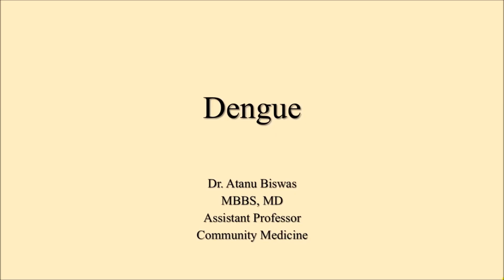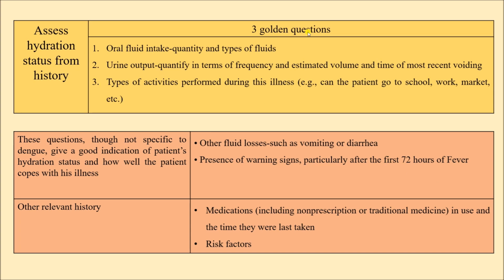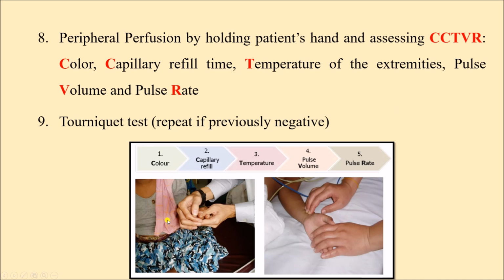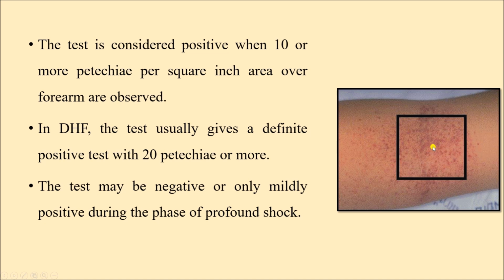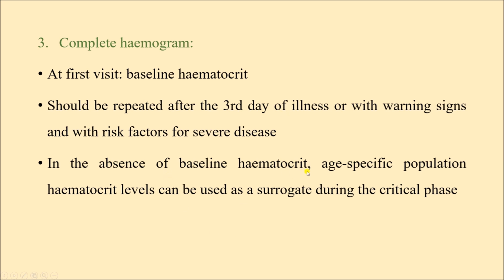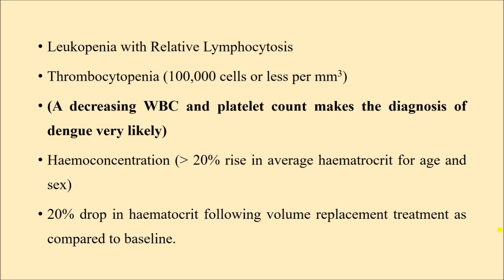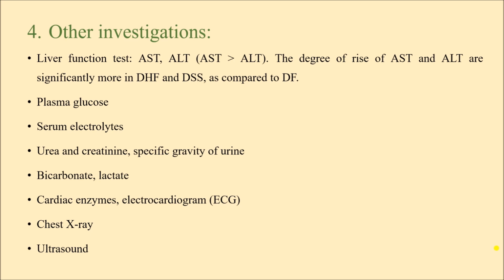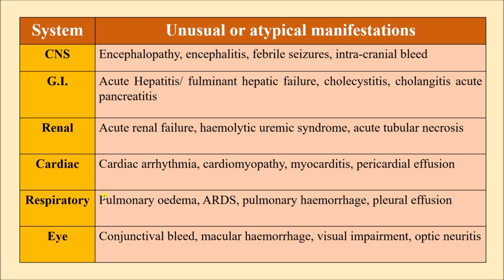Dengue | Part - 3 | Diagnosis and Investigations in DHF and DSS | CMME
In part - 3 of Dengue series, we have discussed the diagnosis of Dengue and also the different investigations needed in DF, DHF and DSS.